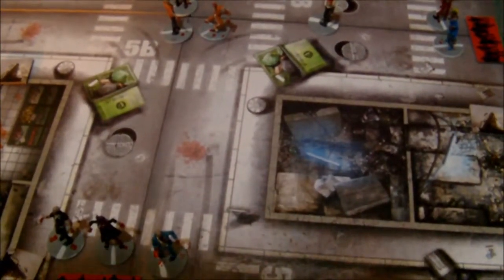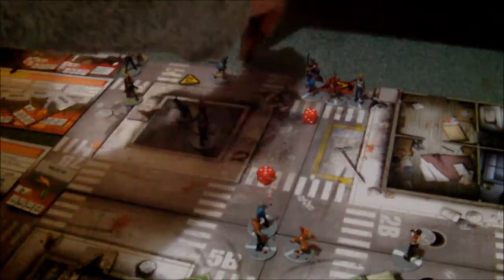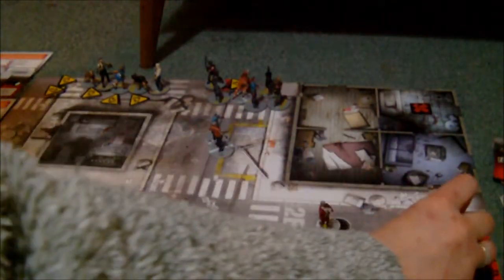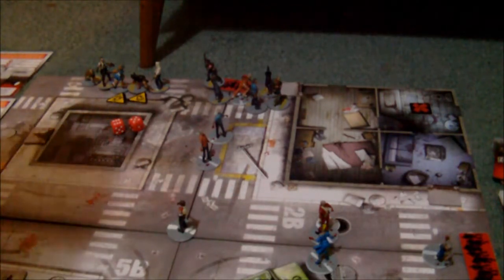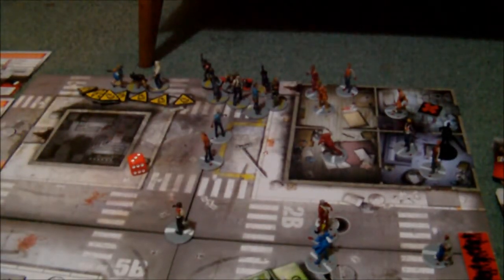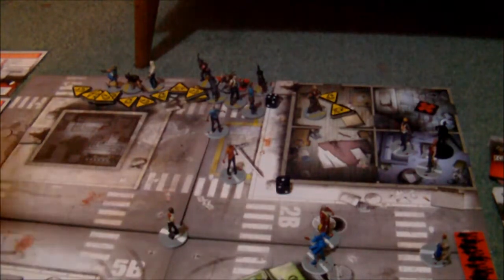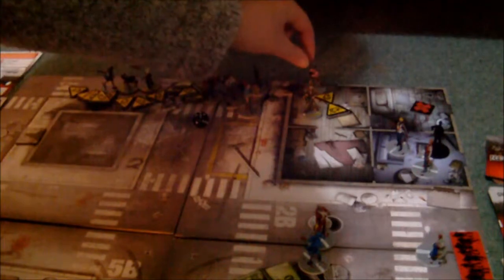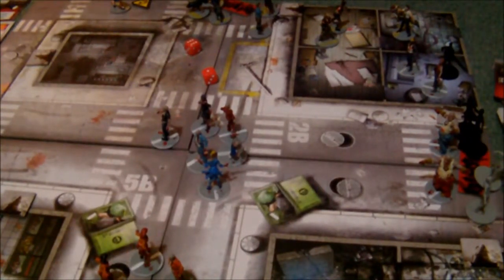Episode 34 Return of the Cats!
So the cats make a dreaded return and cause some shenanigans that means there is a short break. Will everyone survive or will it all end in catastrophe